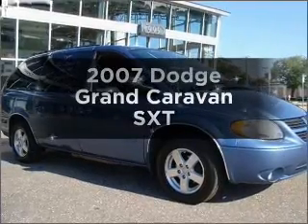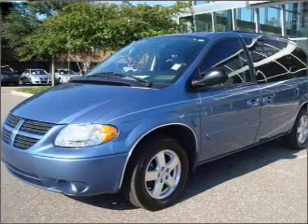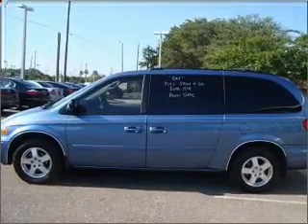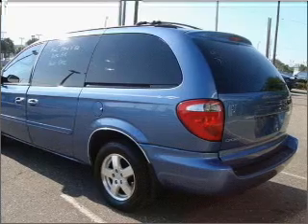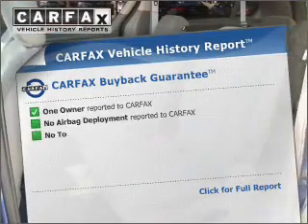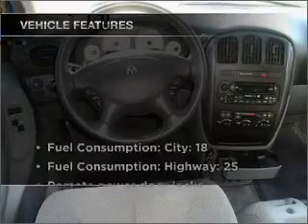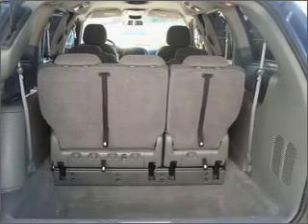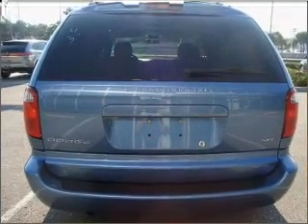2007 Dodge Grand Caravan - Clearwater FL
Year: 2007
Make: Dodge
Model: Grand Caravan
Trim: SXT
Engine: 3.8 liter 6 cylinder 12 valve
Transmission: 4-Speed Automatic
Color: Blue
Mileage: 55637
Address:
18940 US 19 North
Clearwater